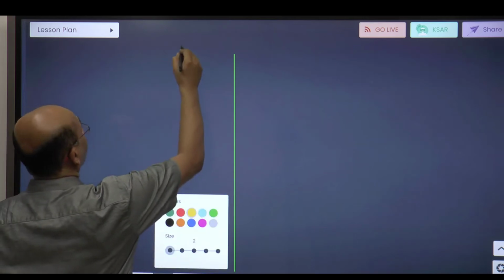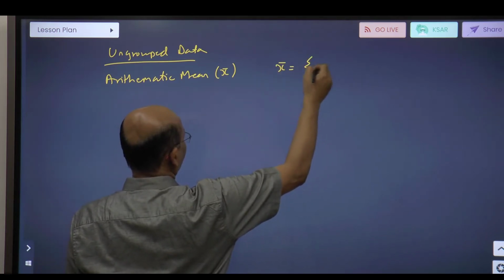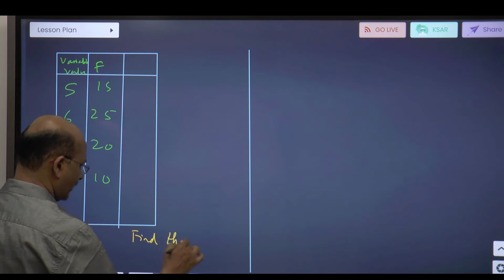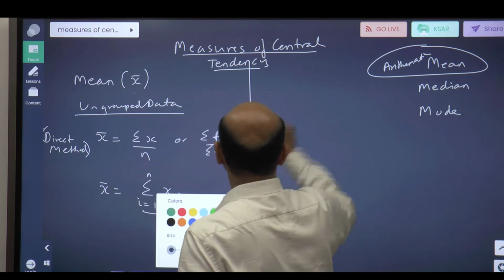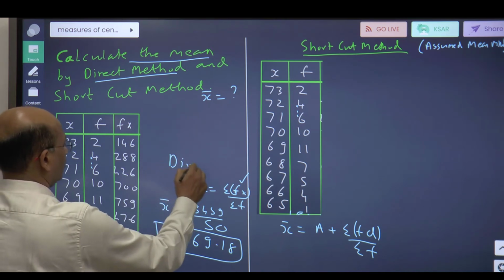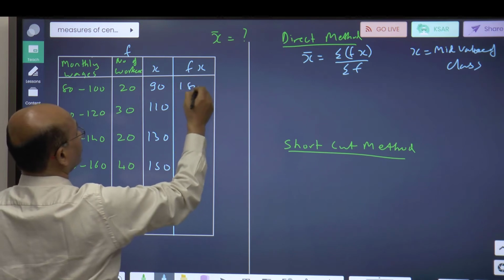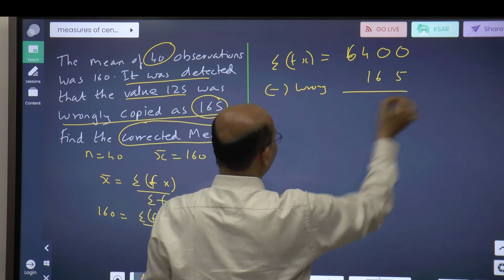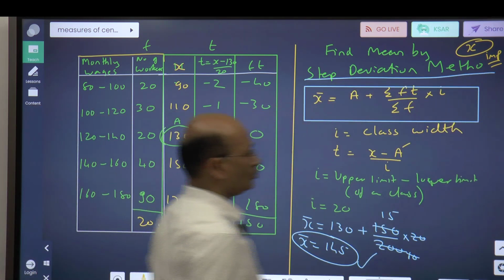Measures of Central Tendency full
Module 1 and Module 22222